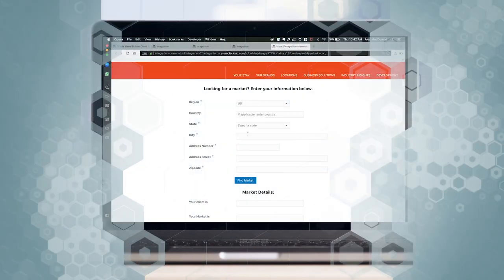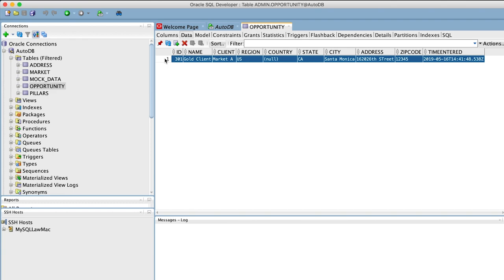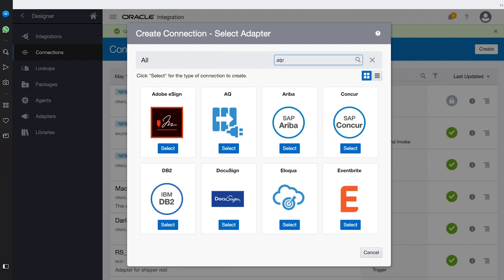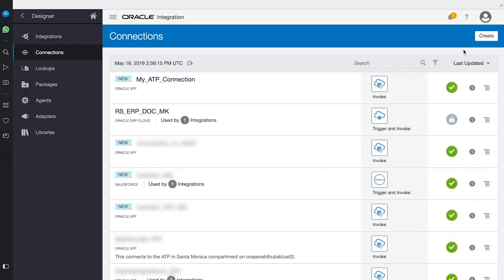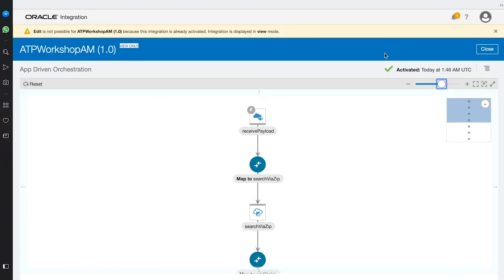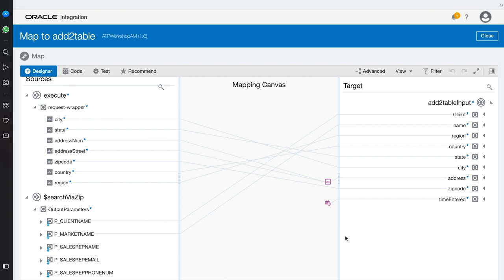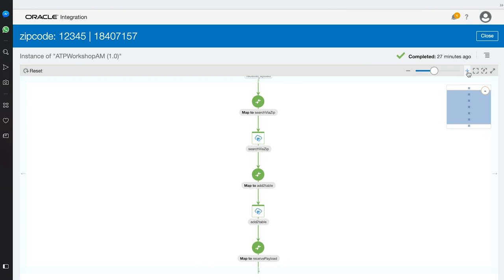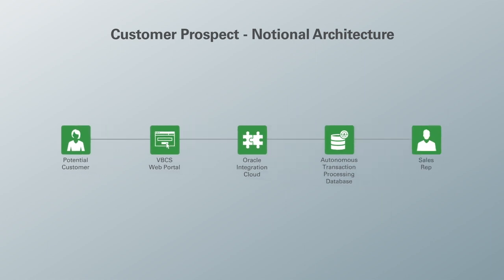Connecting ATP with OIC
While users can connect their application servers to ATP without OIC, using OIC enables non-developers to easily create front and backends that talk to each other. Connecting ATP with OIC enables rapid development and deployment of applications.